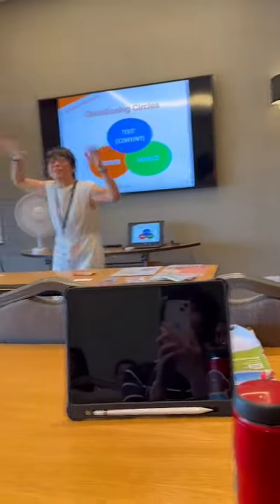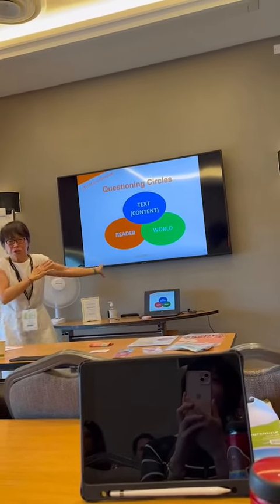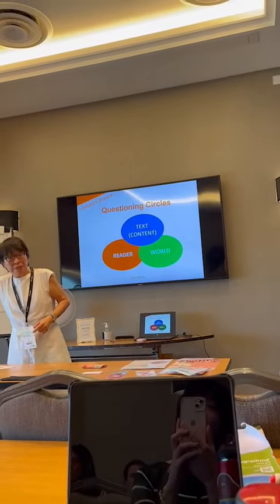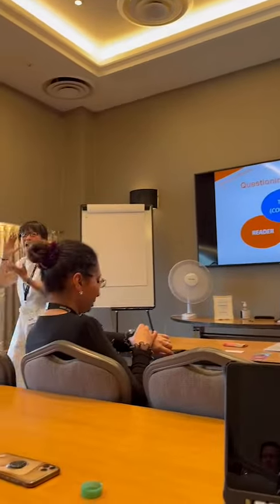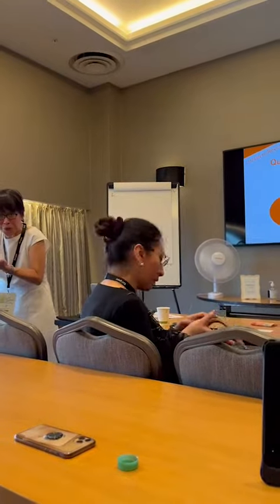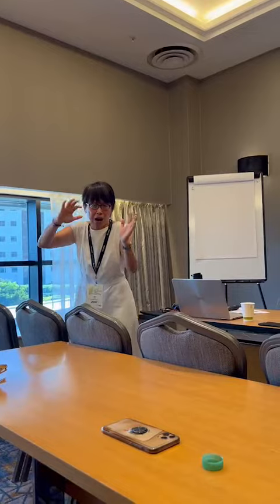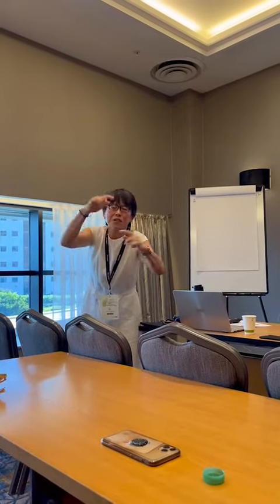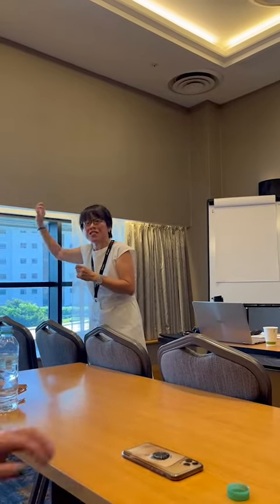Q&A- How does the Thought Question Activity work?